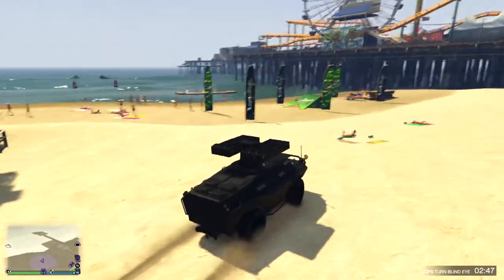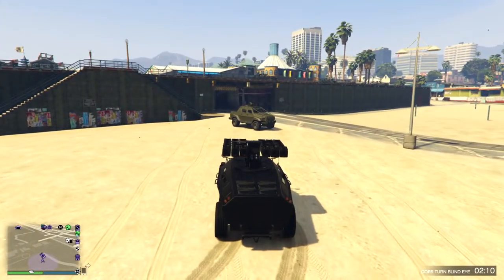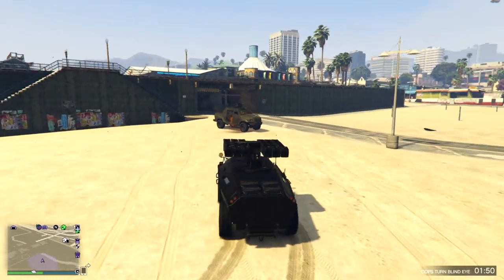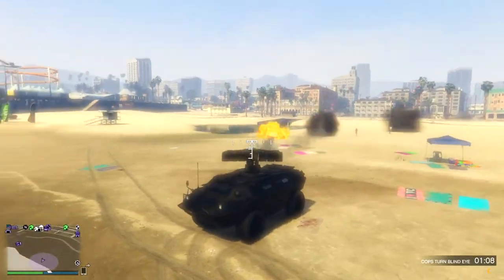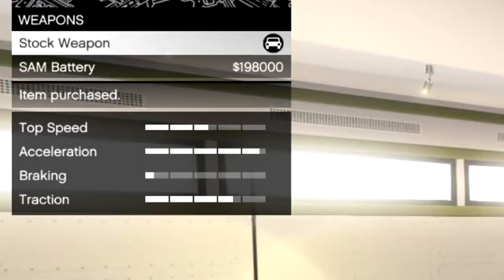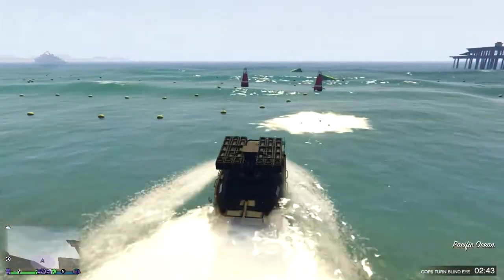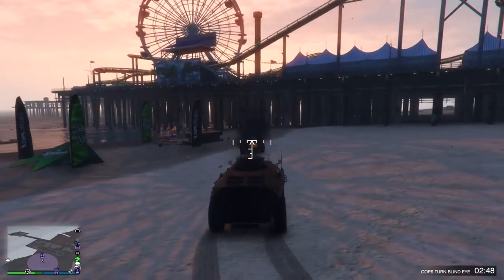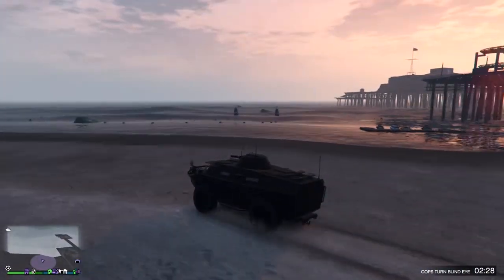GTA 5 Online: Stock Weapon vs SAM Battery (APC)